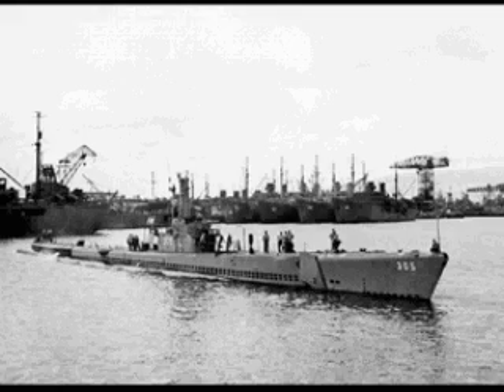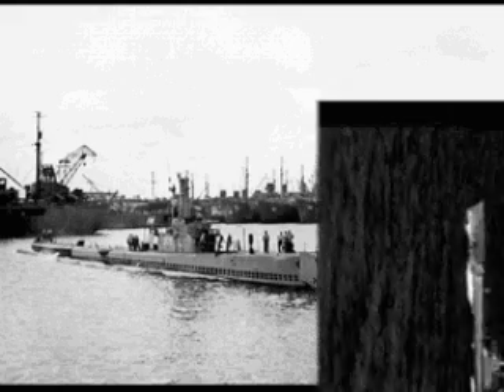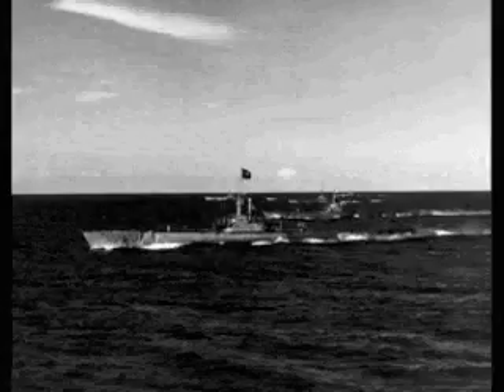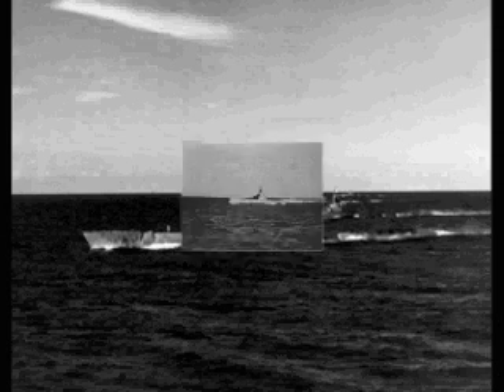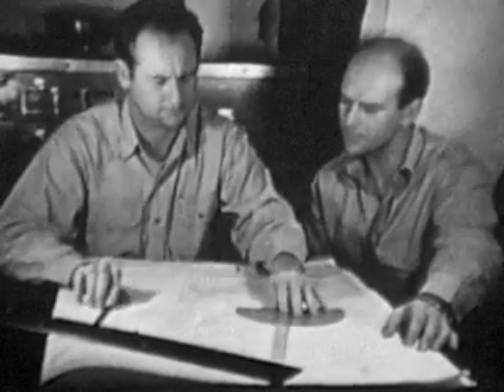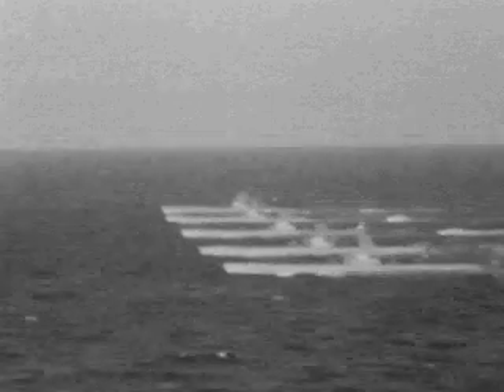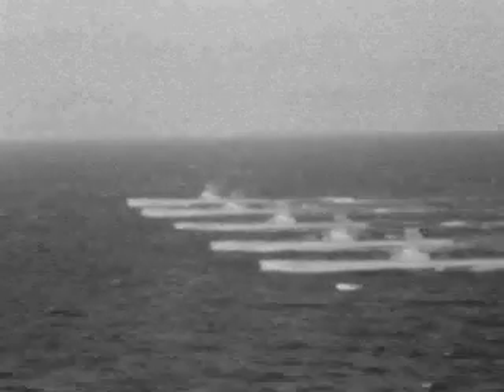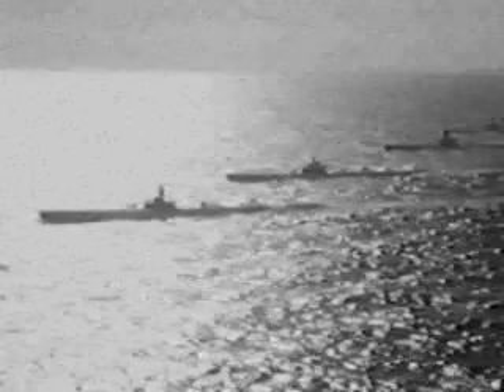Silent Hunter 1 Interviews Part N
Outline of a typical war patrol.

Short clip of an interview with Lieutenant commander William P. "Bud" Gruner as can be found in the game Silent Hunter 1 Commander's Edition.